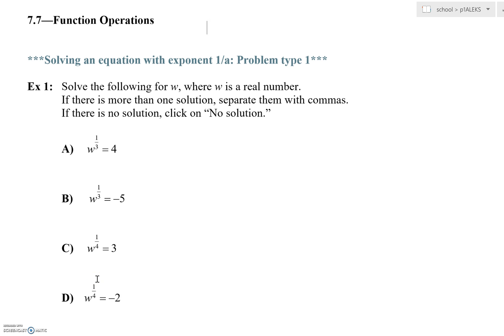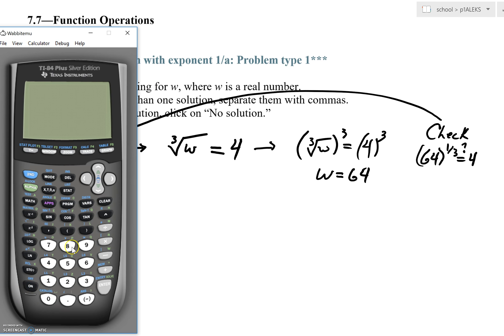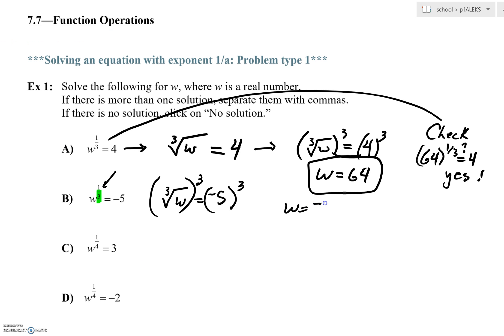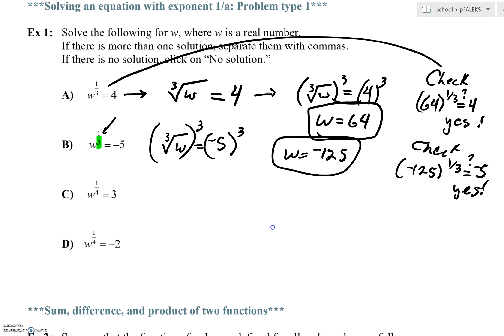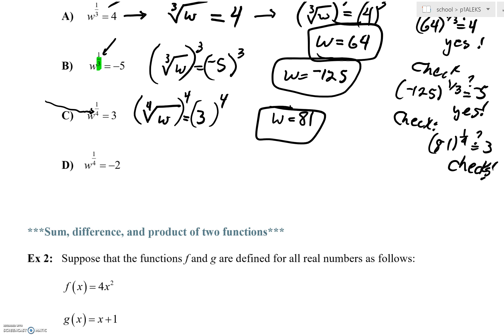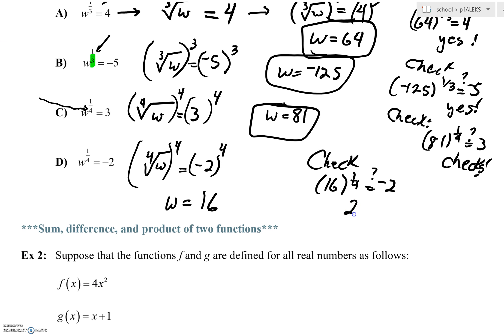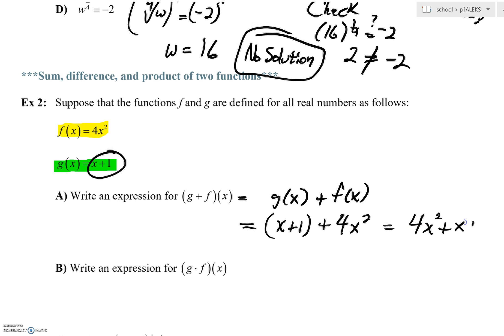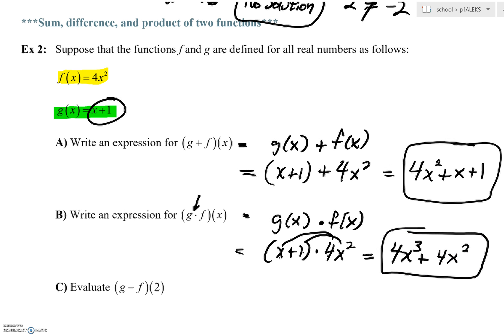Alg2 7 7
Arithmetic of functions